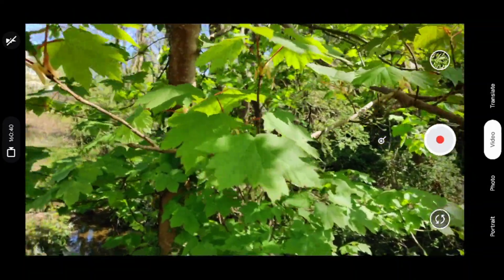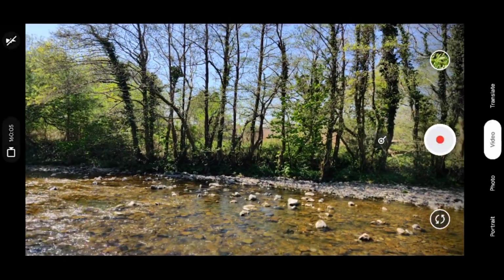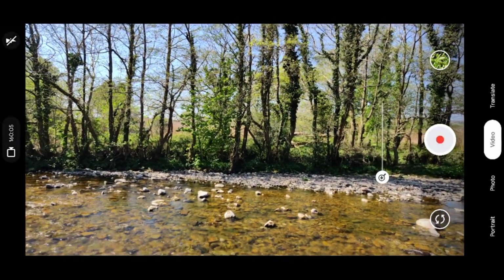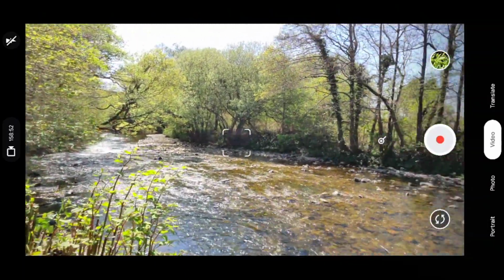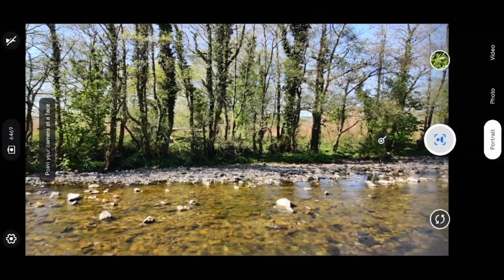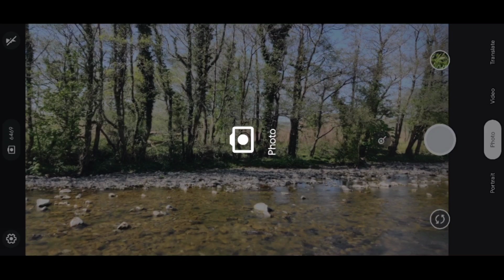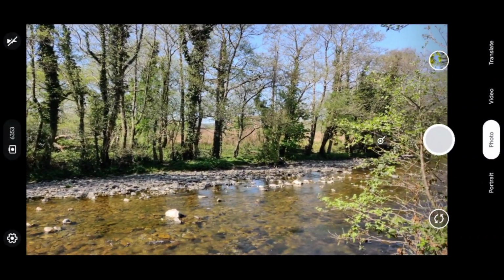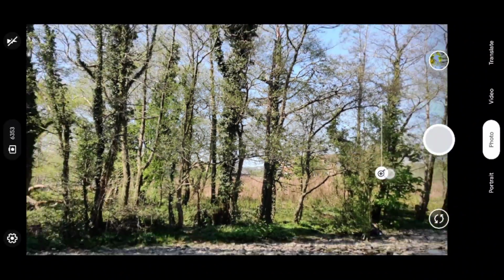Google Camera Go Ultimate Video Test + Photo Samples!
A look at the new Google Camera Go application, checking out video quality from the front and rear camera's, auto focus, exposure and detail, in addition to some side by side comparisons using a OnePlus 6T.

Video Time code;

0:00 - Introduction/6T camera app
1:22 - Camera Go front camera quality
2:23 - OnePlus 6T front camera
2:46 - Camera Go front camera exposure/quality/detail
3:26 - OnePlus 6T rear camera exposure/quality/detail
4:13 - Camera Go rear camera exposure/quality/detail
5:22 - Auto focus comparison
6:52 - Camera Go UI Tour
9:27 - Conclusion/closing thoughts
10:59 - Camera samples OnePlus 6T/ Camera Go

Music;
Jordyn Edmonds